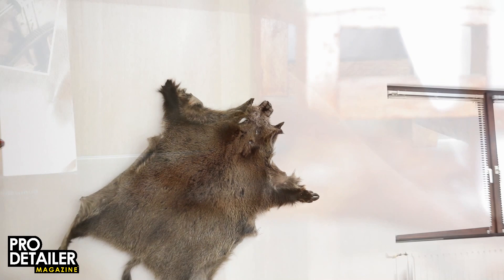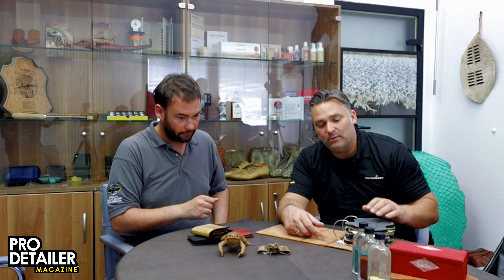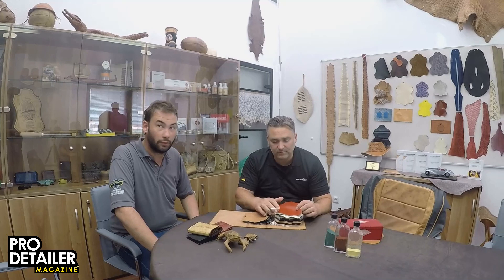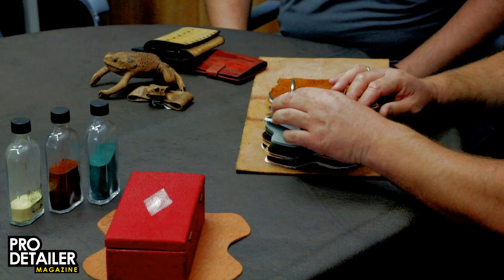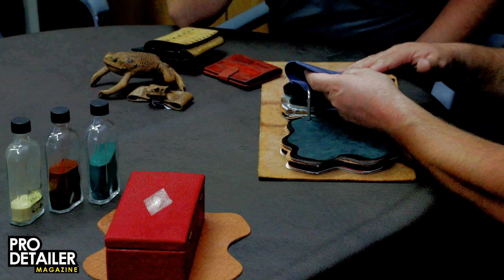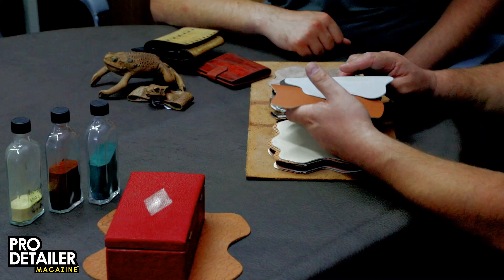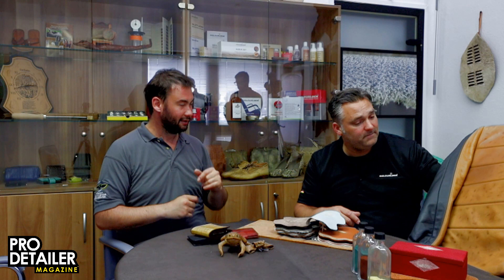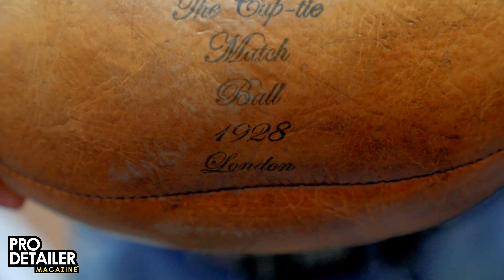Weird Creatures.... Colourlock Part 5 - Interview with Lars Pickhardt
We interview Lars at the German HQ of Colourlock - the Lederzentrum - and see all sorts of different types of leather, learning about how they are made and what they are used for. Learn more in Issue 10 of the PRO Detailer magazine available